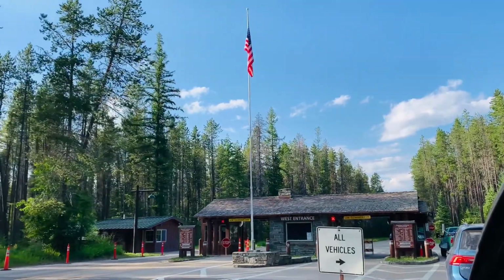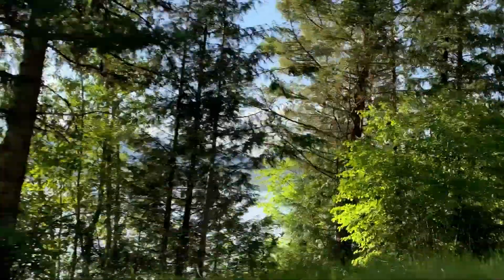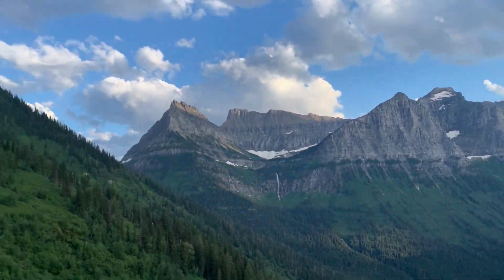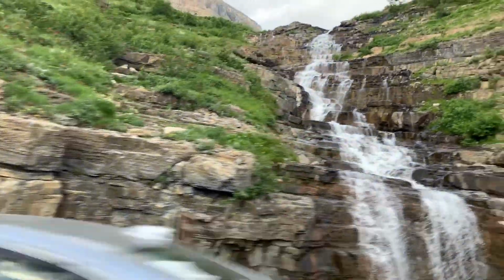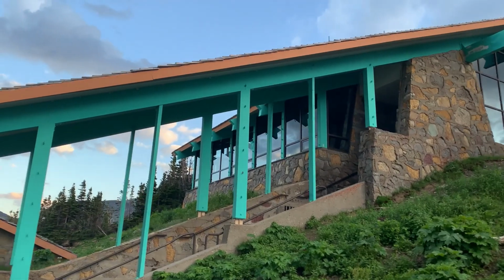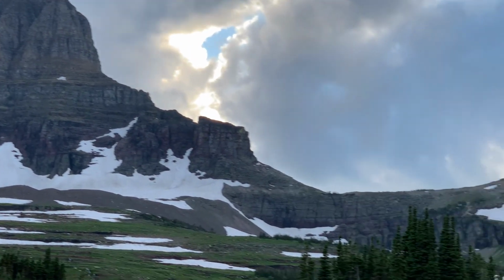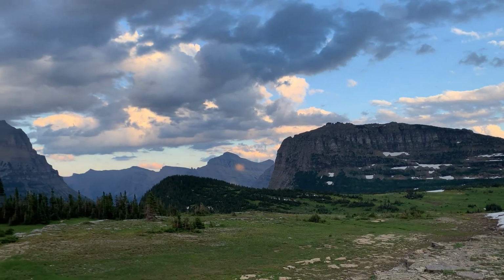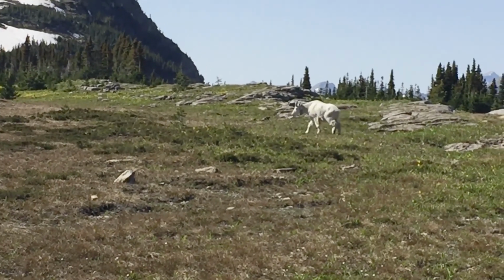2021 Best Places to Visit in USA || Scenic ||GOING TO THE SUN ROAD|| Glacier National Park, Montana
Going-to-the-Sun Road is one of the top scenic drives in the United States.
It passes through almost every type of terrain in the park, from large glacial lakes and cedar forests in the lower valleys to windswept alpine tundra atop the pass.
Due to the mountainous terrain of the highway, it is only open seasonally. Opening and closing dates depend on weather.
Typically it is open from late June to early October
this scenic drive is a must-see when you visit glacier.

The Going-to-the-Sun Road was completed in 1932 and is a spectacular 50 mile, paved two-lane highway that bisects the park east and west.
It spans the width of Glacier National Park, crossing the Continental Divide at 6,646-foot-high Logan Pass.
The 50-mile long drive has scenic viewpoints, pull-offs, and hikes along the way.

Logan Pass is located along the Continental Divide in Glacier National Park, in the U.S. state of Montana.
It is the highest point on the Going-to-the-Sun Road. The pass is named after Major Willian R. Logan, the first superintendent of the park.
Logan Pass Visitor Information Center is at the summit at an elevation of 6,700 feet and straddles the Continental Divide.
The Visitor Center is open mid-June to mid-September and features exhibits on alpine zone plants and animals.

A nature trail to Hidden Lake Overlook begins behind the visitor's center, first as a boardwalk to protect the tundra from human footsteps,
 then continues as a gravel trail.

We can see impressive glaciers, beautiful valleys, cascading waterfalls, towering mountains and colorful wildflowers.
Most visitors will also witness wildlife sightings on their trip across the Sun Road!

The road is well worth traveling in either direction, as the view from one side of the road is much different than from the other.
There are alternatives to driving your own vehicle across Going-to-the-Sun Road including the famous Red Bus Tours and the complimentary National Park Service Shuttles.
Don't forget to check the current road status before you travel.
If portions of the road are closed, don't worry, there are still plenty of other scenic drives in and around Glacier National Park.